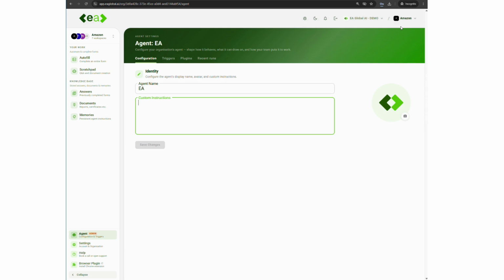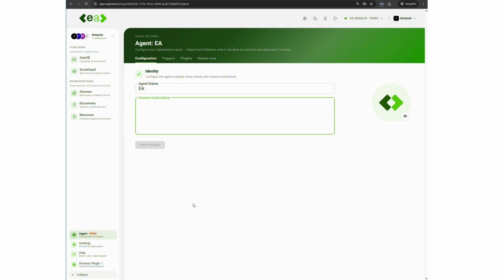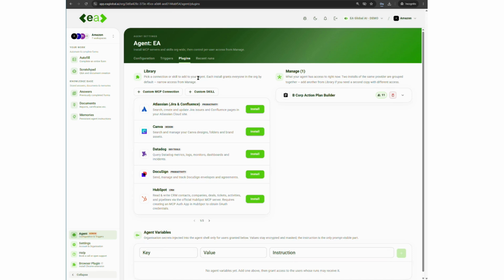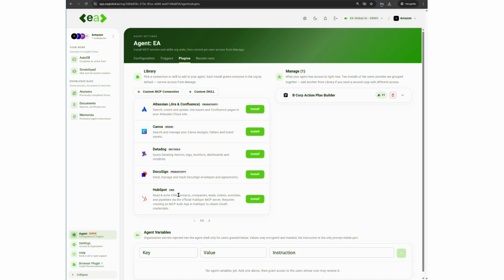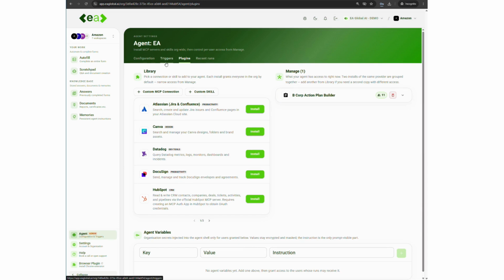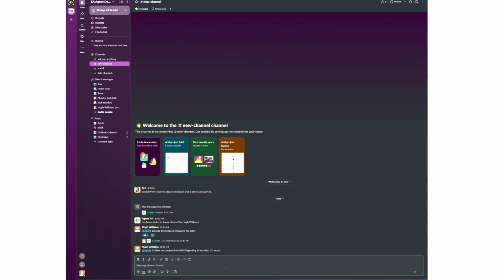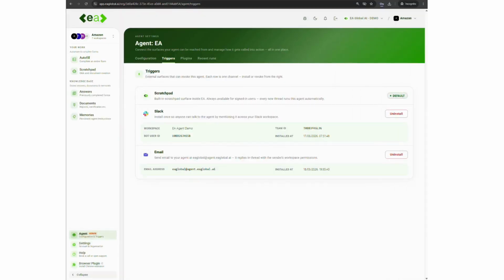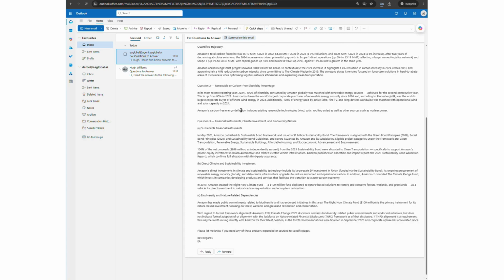EA Agents | AI Assistants for Slack, Email, HubSpot & More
Bring your knowledge base where your team already works.

In this tutorial, learn how to use EA Agents — AI assistants powered by your organisation’s knowledge base that can operate through Slack, email, and external systems.

Instead of logging into multiple platforms, EA Agents allow users to access knowledge, answer questions, analyse data, and even complete forms directly from the tools they use every day.

- Creating and configuring AI agents
- Setting custom instructions and behaviour rules
- Connecting agents to Slack and email
- Managing agent permissions and access controls
- Installing plugins and MCP integrations
- Connecting business systems such as HubSpot
- Querying CRM contacts, companies, deals, tickets, and activities
- Asking questions directly from Slack
- Receiving AI-generated answers with source references
- Using email-based workflows
- Automatically completing forms received by email
- Returning completed forms in their original format

Many organisations struggle with fragmented information spread across:

- Knowledge bases
- CRMs
- Email systems
- Collaboration tools

EA Agents help teams:

- Access information faster
- Reduce context switching
- Automate repetitive workflows
- Bring AI directly into daily operations

- ESG and sustainability teams
- Procurement and bid teams
- Revenue Operations and Sales teams
- Compliance and risk teams
- Organisations using Slack, HubSpot, or email-driven workflows